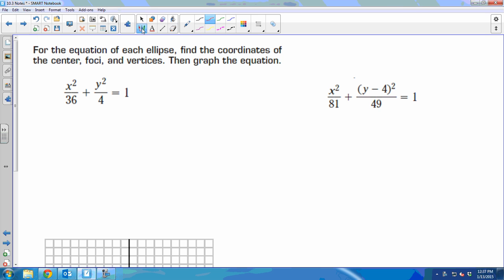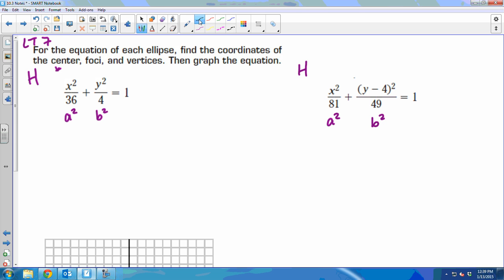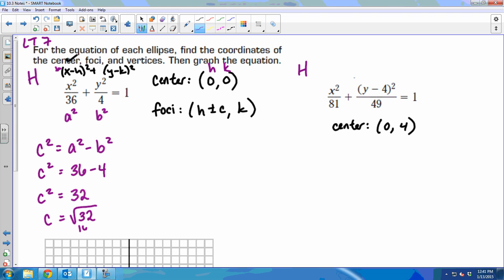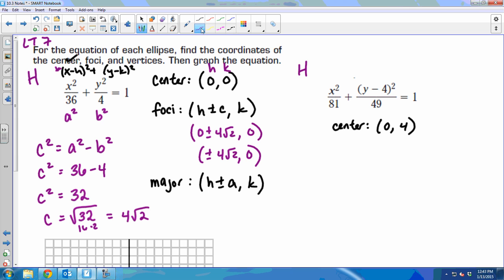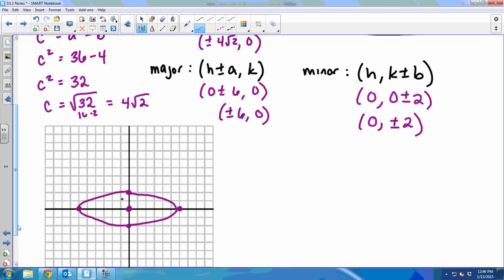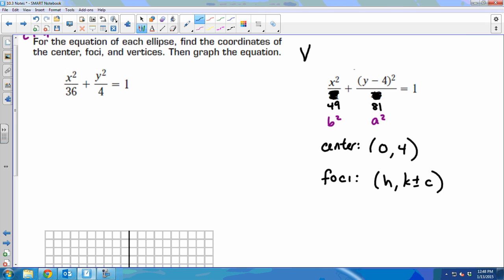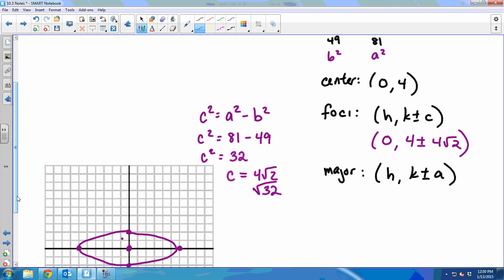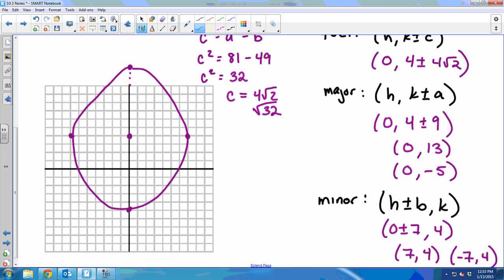Unit 4 LT 7a